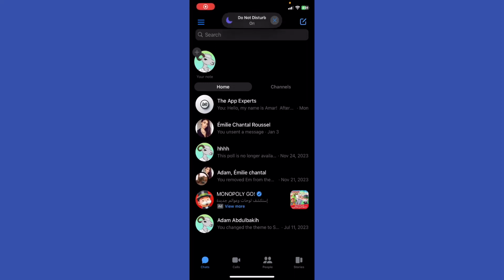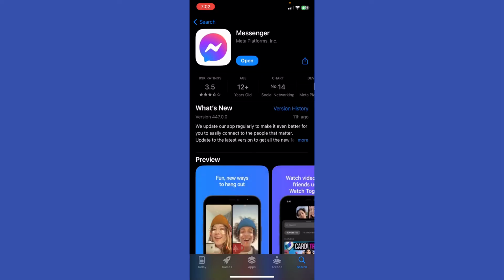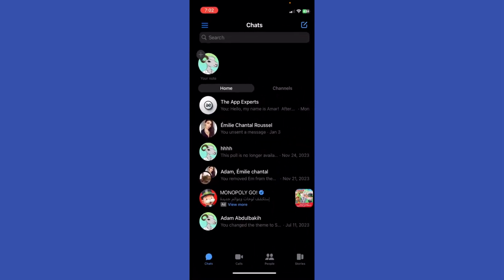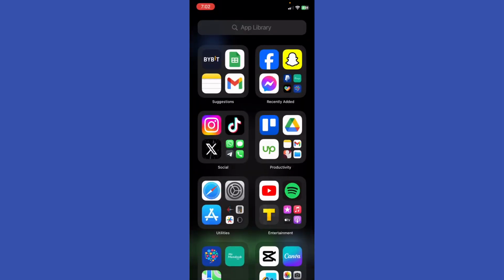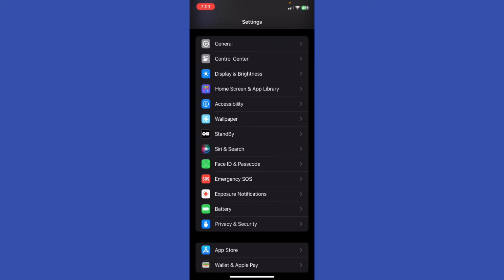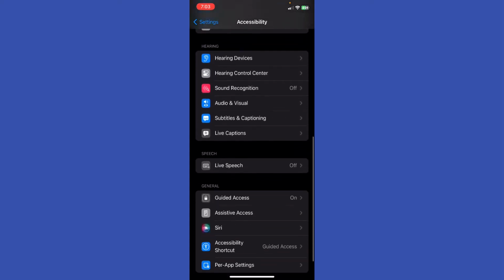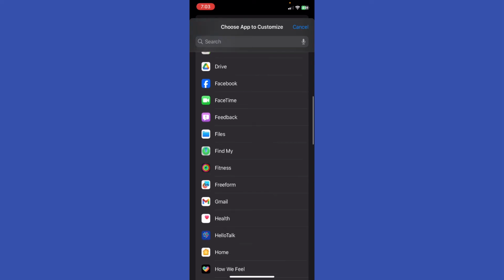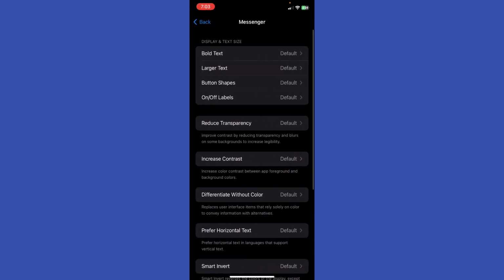How to increase font size on messenger (2025)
How to increase font size on messenger

Want to know how to increase font size on Messenger in 2025? Watch this video for a quick and easy tutorial on adjusting text size for better visibility!

Learn how to increase the font size of your Messenger app in just seconds! Having trouble reading small text on your phone? This quick and easy trick will show you how to make the font size bigger in Messenger, making it easier to read and respond to messages. No more straining your eyes or zooming in and out! Follow along and make your messaging experience more comfortable and convenient.